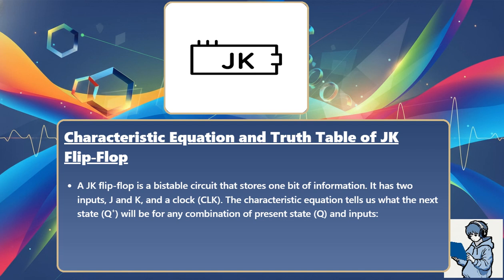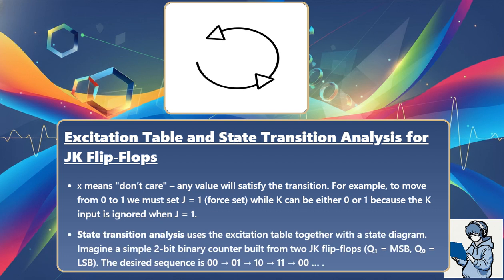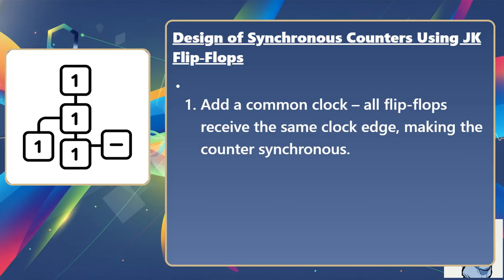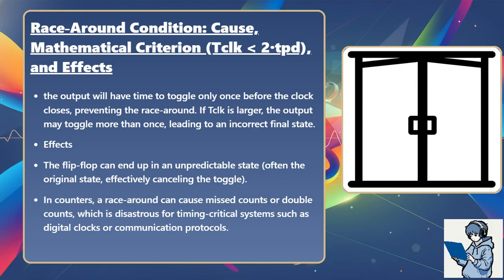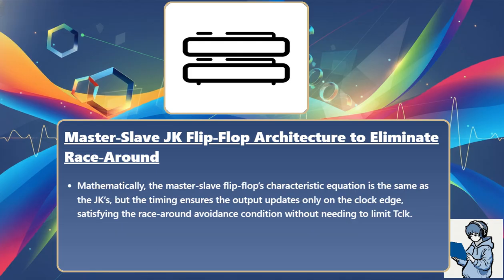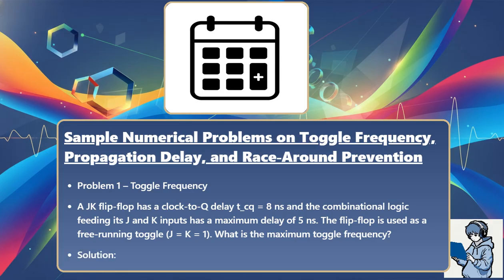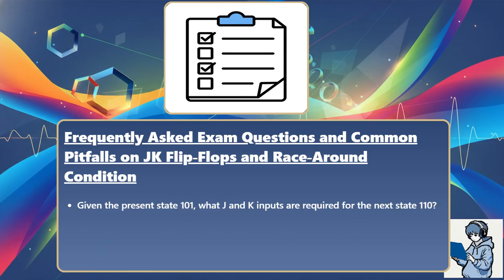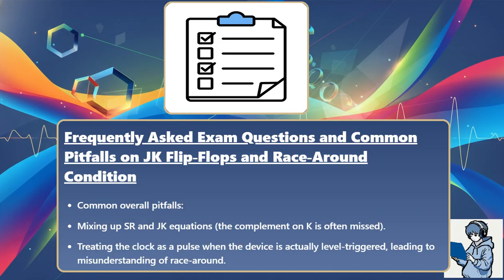[291] JK Flip-Flop and Race-Around Condition (Digital Logic & Design)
Master JK Flip-Flop and Race-Around Condition (Digital Logic & Design) in Minutes! | Complete Educational Breakdown

        In this video, we provide a detailed explanation of JK Flip-Flop and Race-Around Condition (Digital Logic & Design).

        What you will learn:
        ✅ Step-by-step breakdown of JK Flip-Flop and Race-Around Condition (Digital Logic & Design)

detailed_explanation_on_jk_flip-flop_and_race-around_condition_
deep_explanation_of_jk_flip-flop_and_race-around_condition_